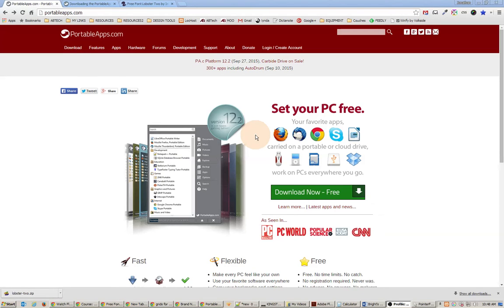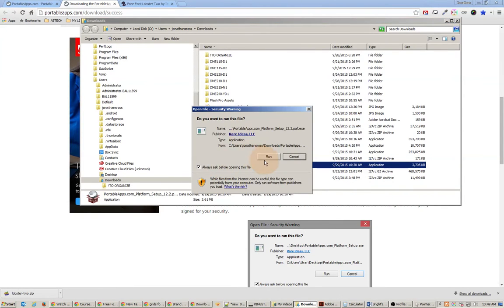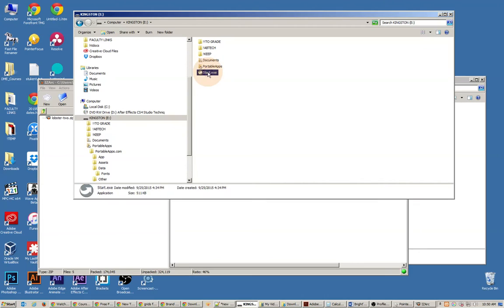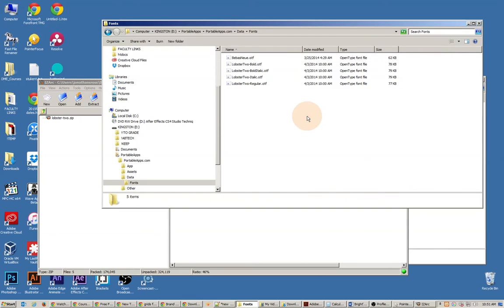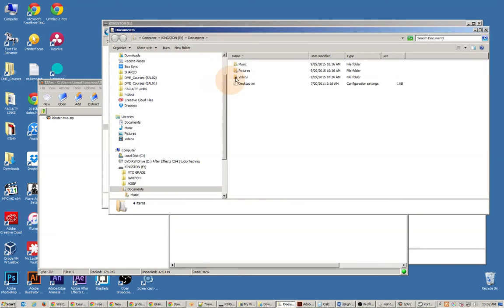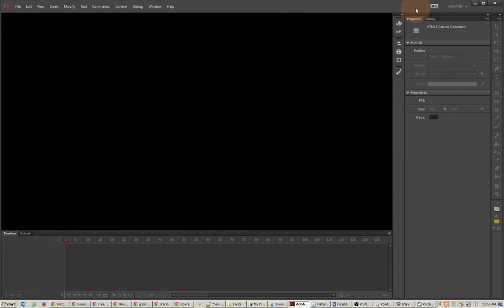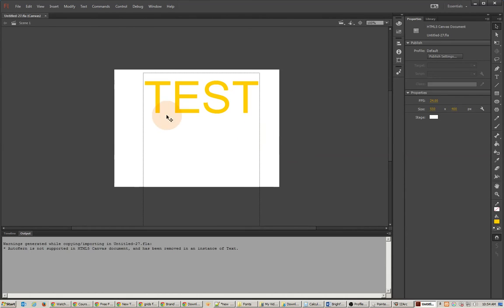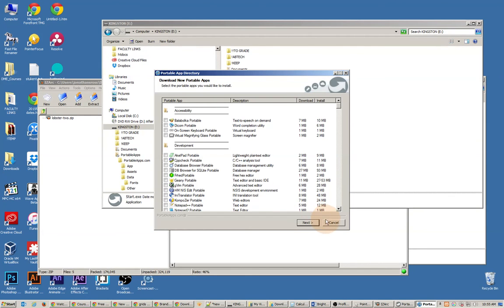Installing (loading) Fonts with PortableApps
One of the issues we have with computer labs at colleges is that the computers often don't have the software tools that we need access to. Also, as designers, we need to be able to use custom fonts for our design projects... and most labs prevent us form installing them. PortableApps provides a way for us to run software and temporarily load fonts so we can use them in Illustrator, Photoshop or other applications, or run software like notepad++ or xnview... right from our USB! Awesome!! Presented by Jonathan Ross, Digital Media Instructor.